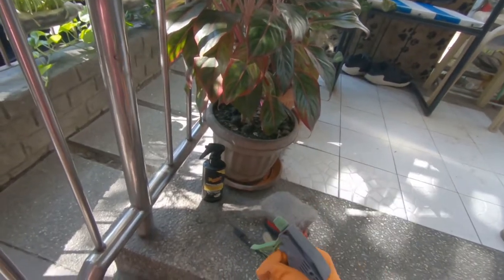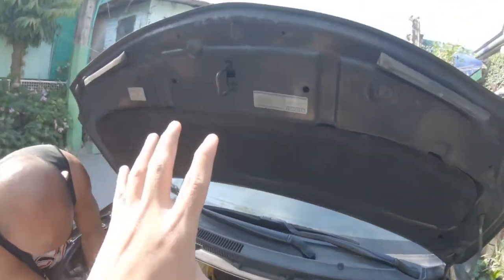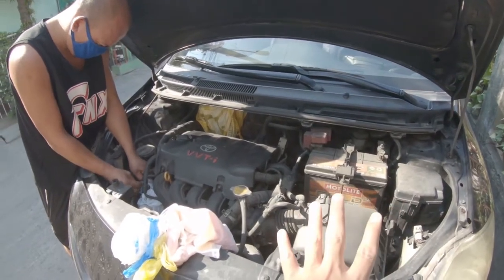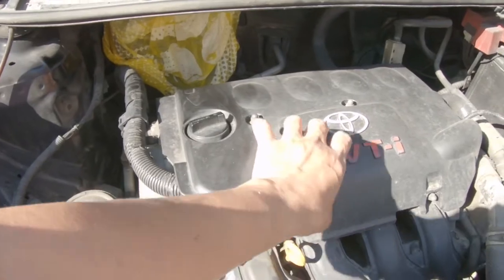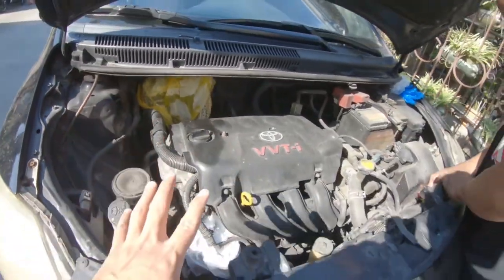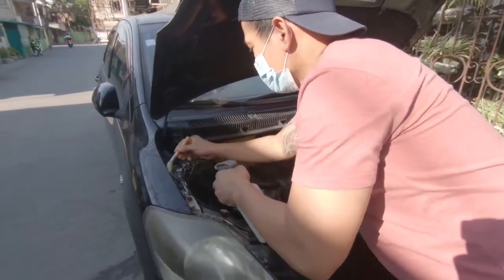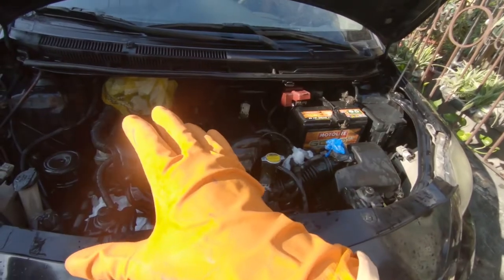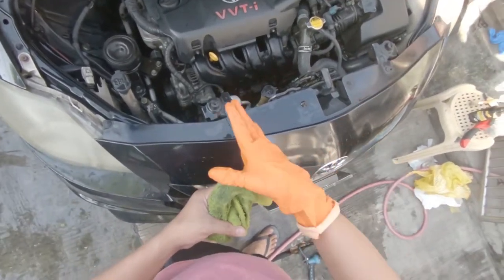HOW TO ENGINE DETAIL A TOYOTA VIOS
In this video, I did an engine detailing.

Don't forget to LIKE and SHARE this video, COMMENT and  SUBSCRIBE to the channel, para updated din kayo sa mga sunod na UKAY vlogs, don't forget to click the NOTIFICATION BELL.